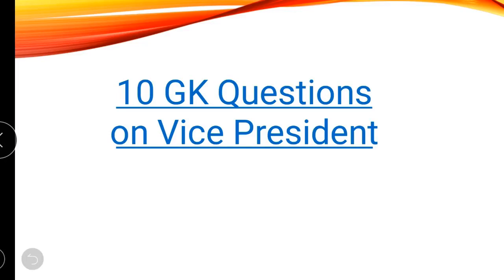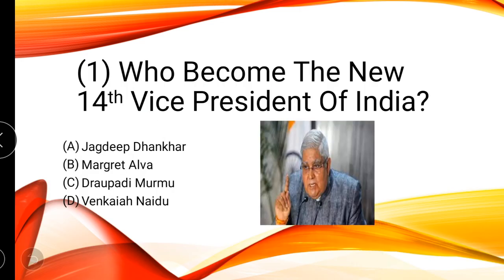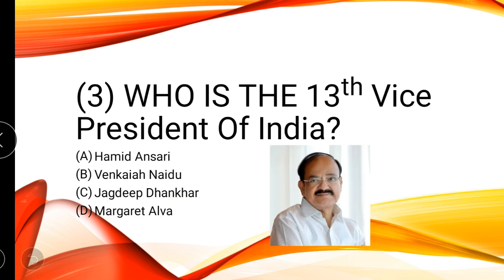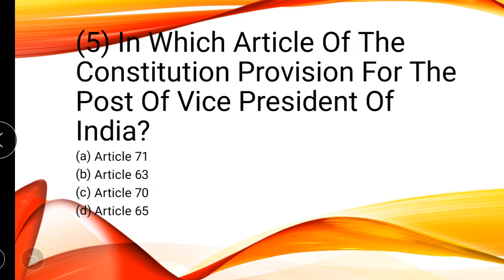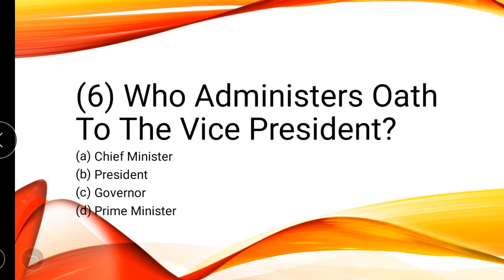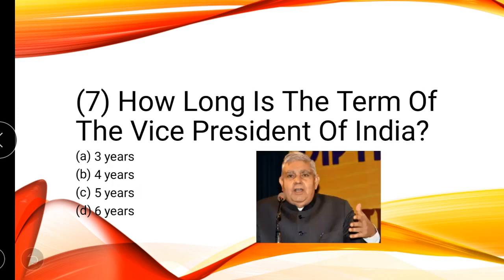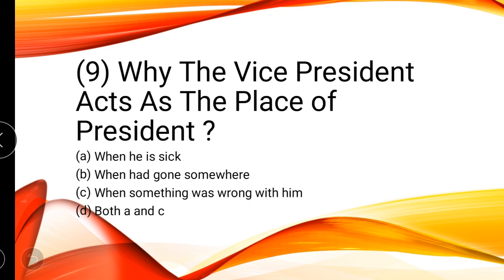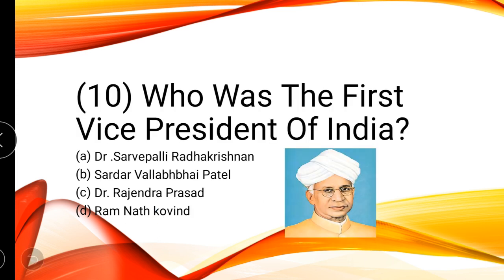10 GK Questions by Tiwari Family Times | Questions related to Vice President